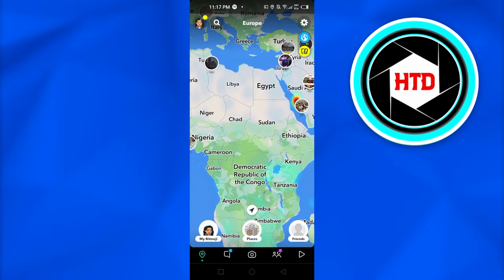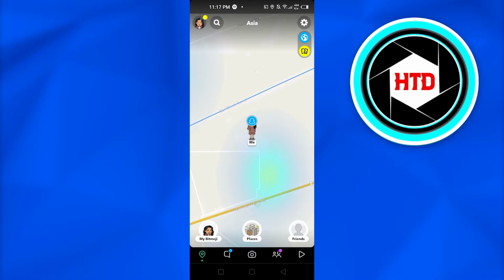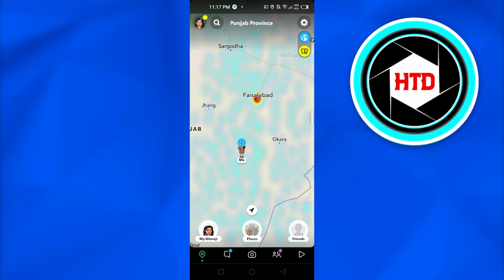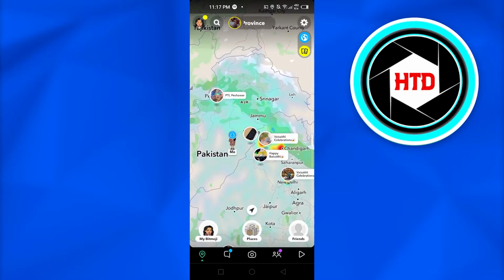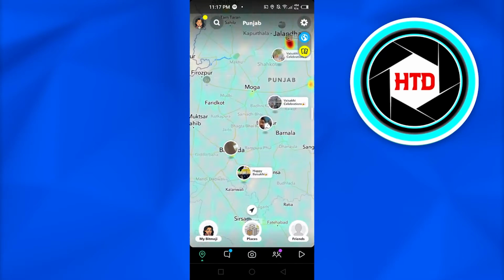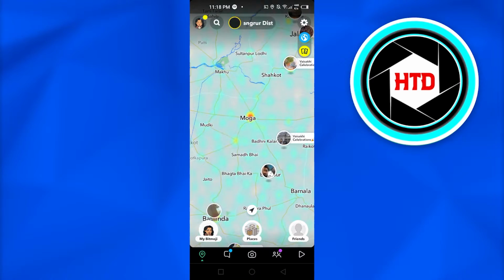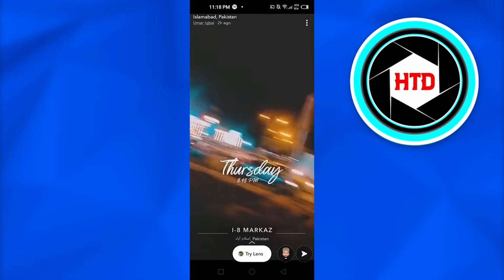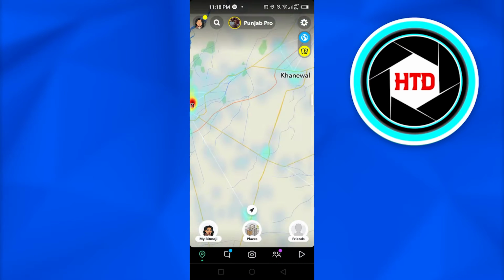How To Find People Near You On Snapchat | Easy Method (2025)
How To Find People Near You On Snapchat

Learn How To Find People Near You On Snapchat. This is super easy and you can do it in just a few minutes by following this helpful tutorial.